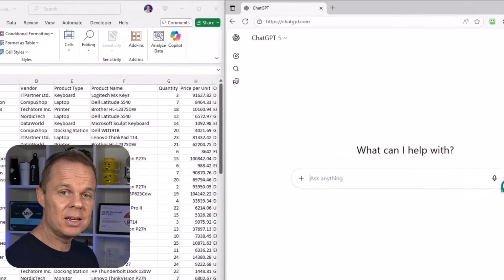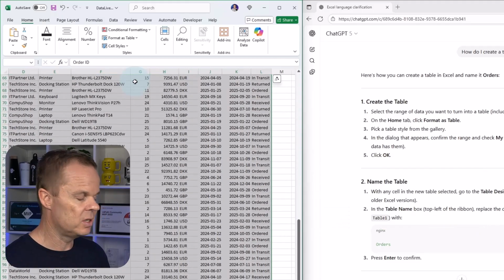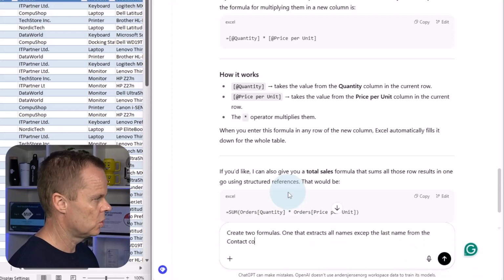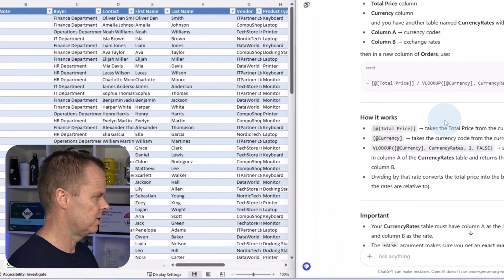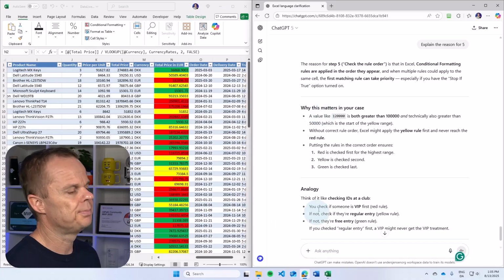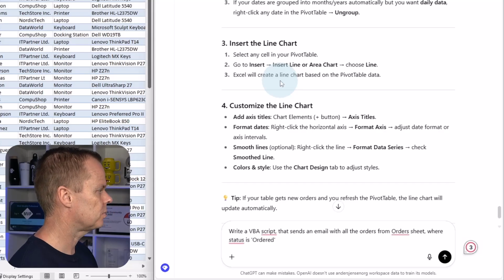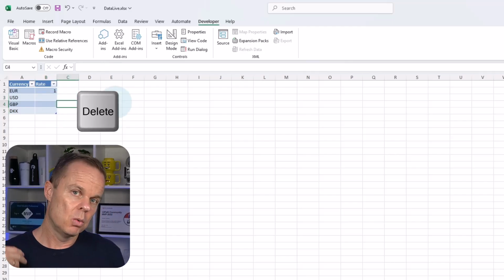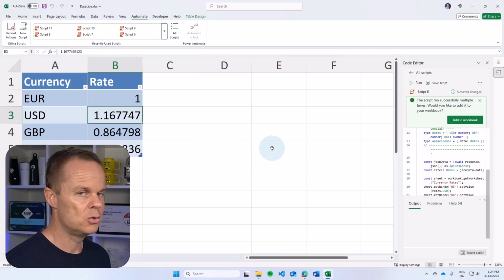100x Your Excel Skills with ChatGPT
Build your Excel skills with ChatGPT and let it write the formulas, a VBA email macro and an Office Script for a list of IT equipment orders.

The purchasing data has a buyer, vendor, product type, quantity, price per unit, currency, order and delivery dates and a status per order. First, ChatGPT searches the web for the latest currency rates with euro as the base. One correction in the chat turns the rate interval into a single rate. Tell ChatGPT your Excel language before the first question: With a Danish or German Excel, the formula suggestions then come in that language. Prompts give you COUNTA with UNIQUE for the number of vendors and TEXTBEFORE and TEXTAFTER for first and last names. Further formulas calculate transit days and use VLOOKUP on the currency rates table to convert each total price to euro. An IF formula marks printer orders above 100,000 euro with "take care".

For conditional formatting, ChatGPT lists the steps for three rules: Red over 100,000, yellow between 50,000 and 100,000 and green under 50,000. In "Manage Rules", the red rule goes to the top. Two pivot tables follow, one with a donut chart of total price per currency and one with a line chart of total price in euro per order date. A VBA macro sends all orders with the status "ordered" in one email, with the column values comma-separated. You run it from a button inserted under "Form Controls". Last, an Office Script in TypeScript calls a currency API and writes the dollar, pound and krone rates into B3, B4 and B5.

TOP LEARNINGS
🔹 Write formulas and lookups from plain prompts
🔹 Get step-by-step guides for conditional formatting, pivot tables and charts
🔹 Let ChatGPT write a VBA email macro and an Office Script, then fix an error from a screenshot

The currency rates sheet gets fresh rates each time you run the Office Script, in place of the static table pasted from ChatGPT. Spell column names exactly in your prompts, since a misspelled name gives a formula that does not work.

CHAPTERS
00:00 Fetch online data
03:22 Prepare ChatGPT
05:23 Data insights
06:45 Simple and advanced formulas
11:30 Lookup for total price in euro
13:40 IF formula with a condition
15:18 Conditional formatting
18:48 Charts and pivot tables
22:37 VBA
26:30 Button for the VBA macro
27:54 Advanced Office Script